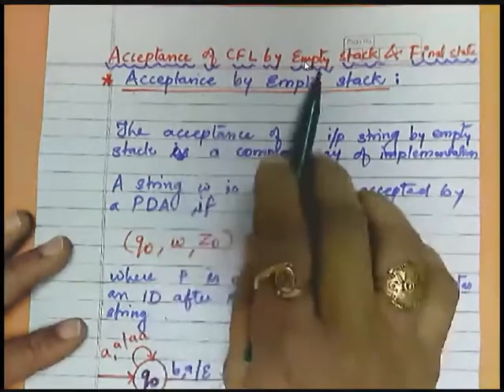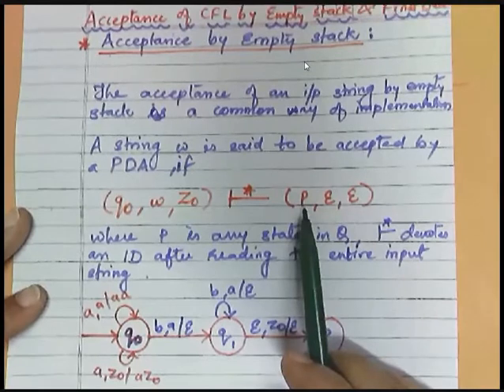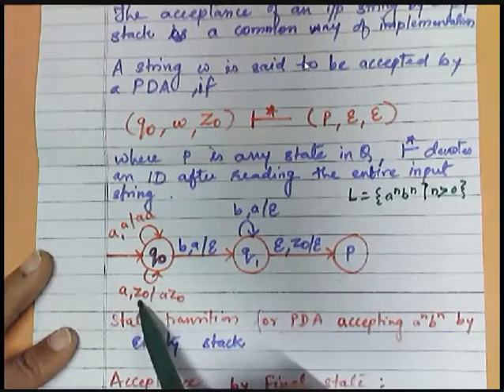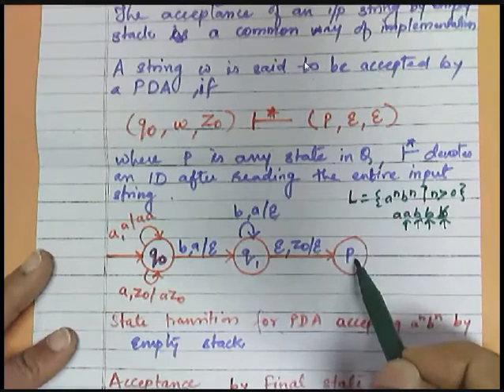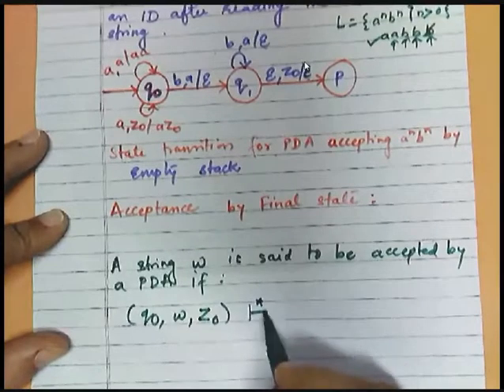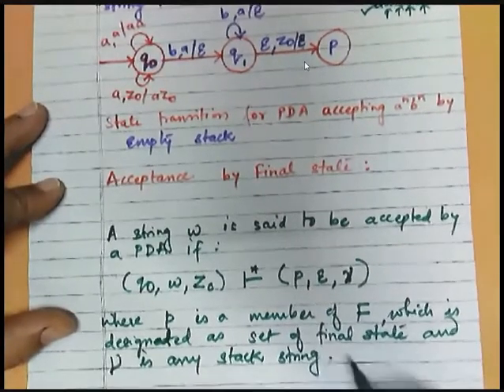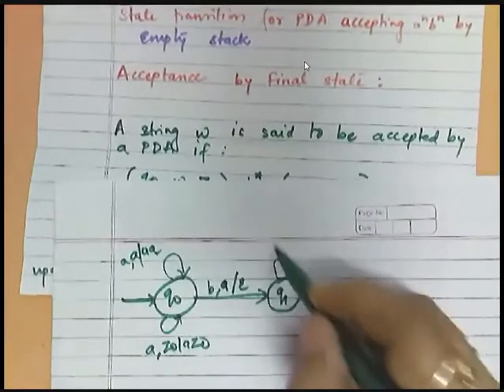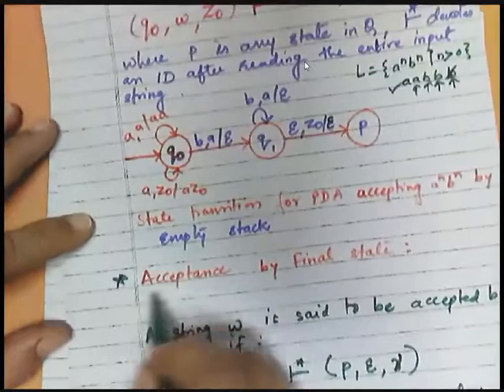Acceptance of CFL by empty stack and final state